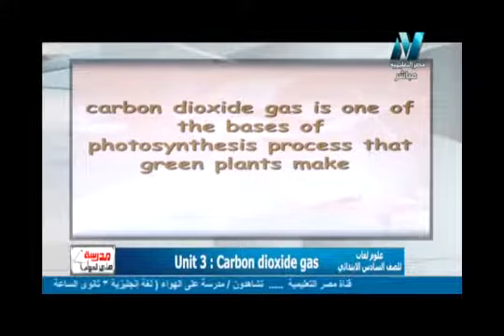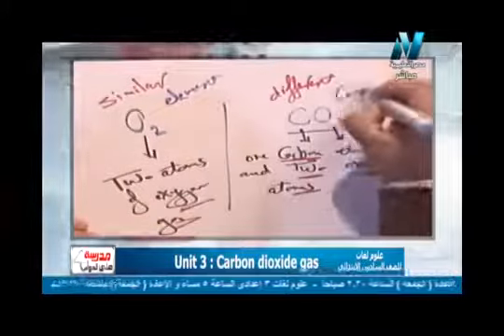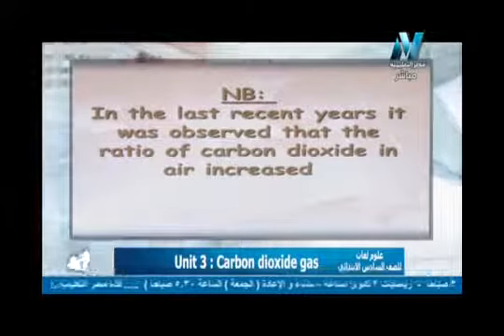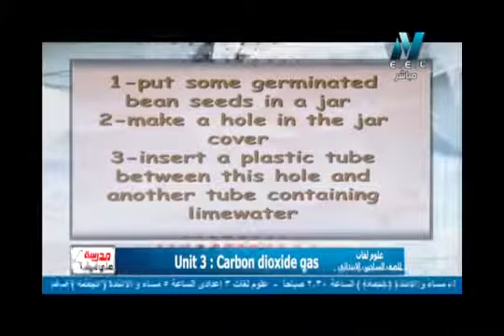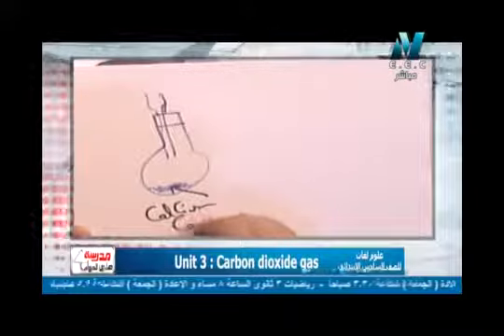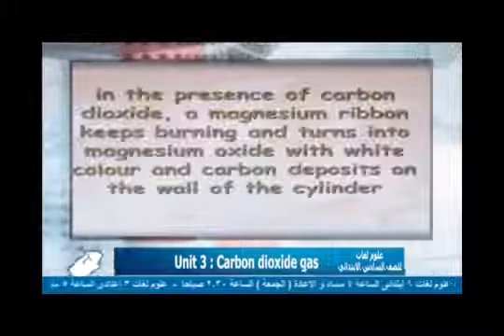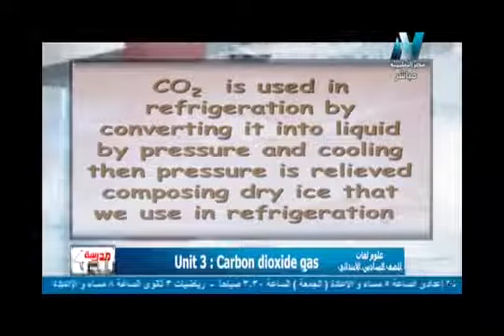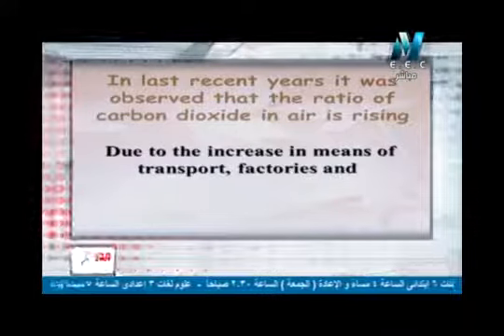primary 6 carbon dioxide gas